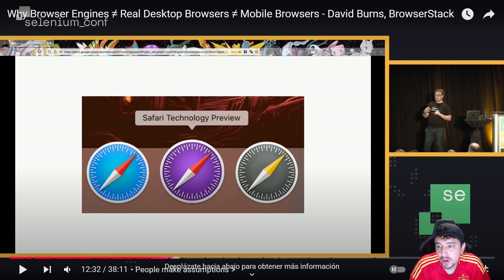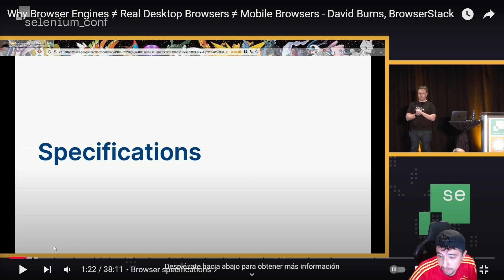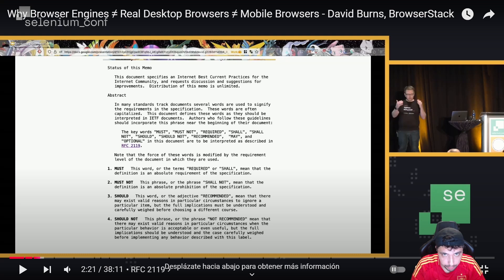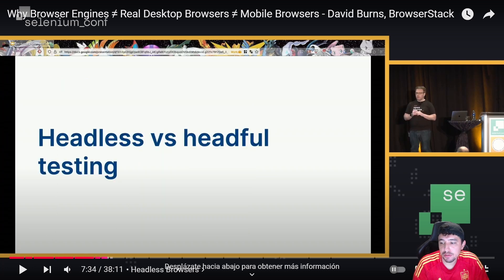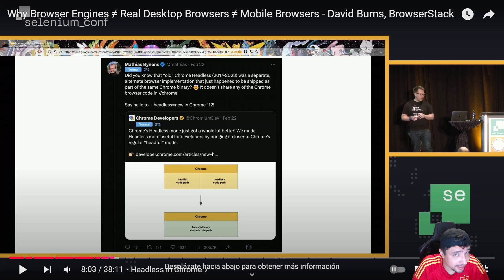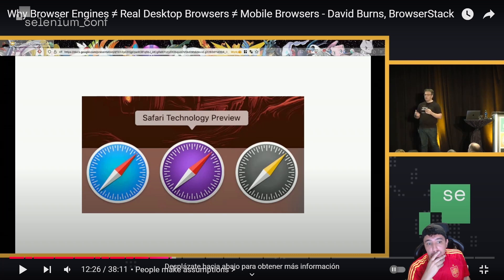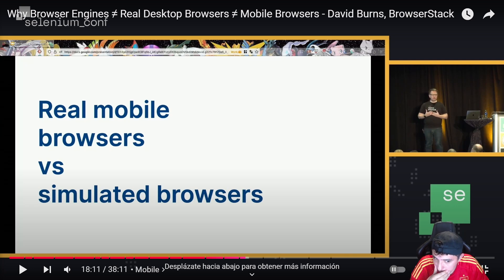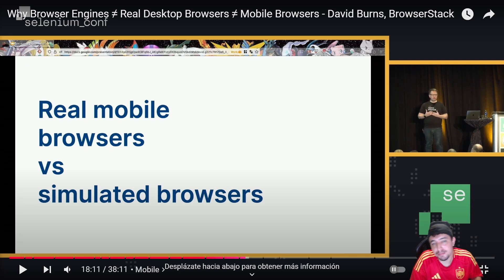⚠️ Real Browsers vs Browser Engines | David Burns - Selenium Conference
Have you ever wondered the differences between Chromium, Chrome, Opera, Edge or Safari and Web Kit?